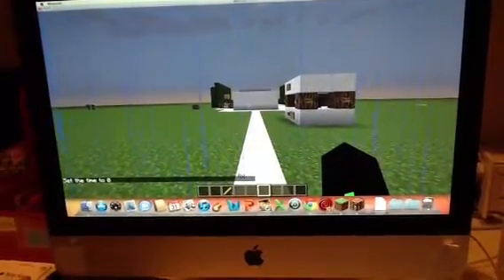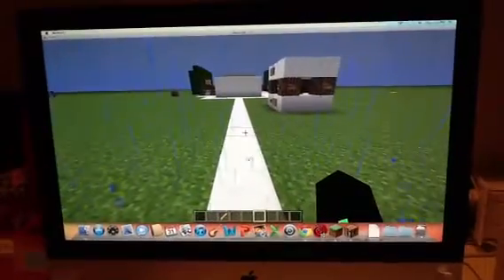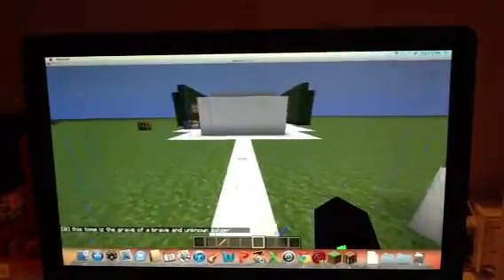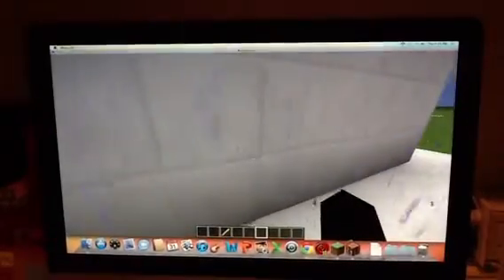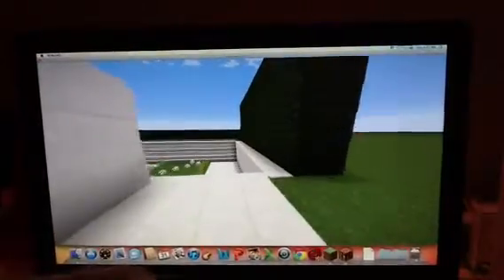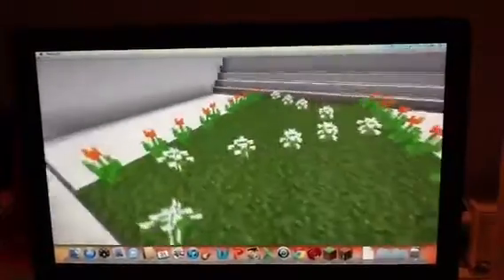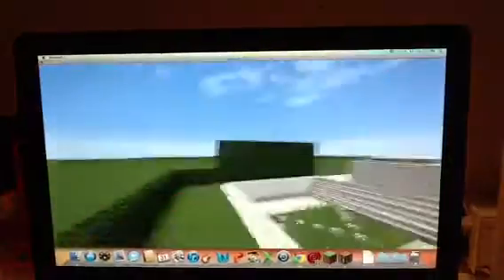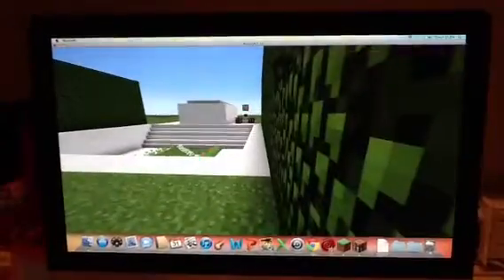Clayton Veteran's project